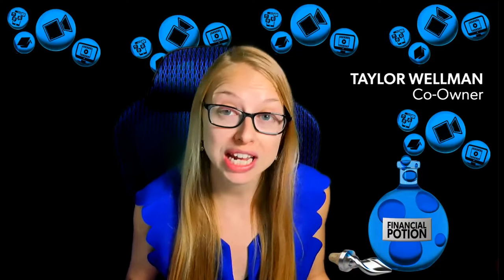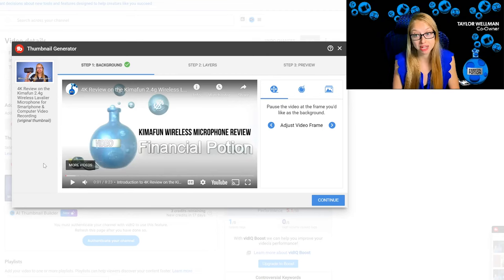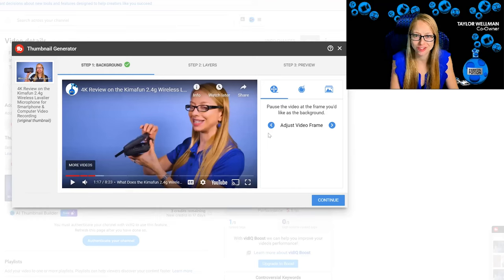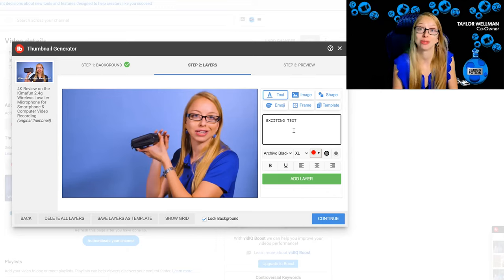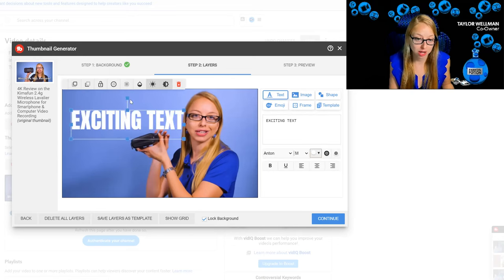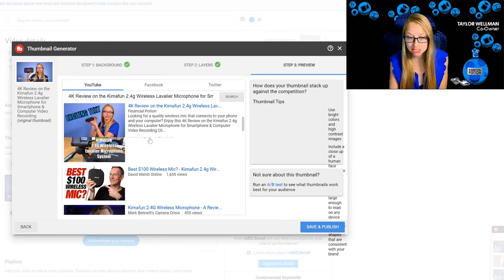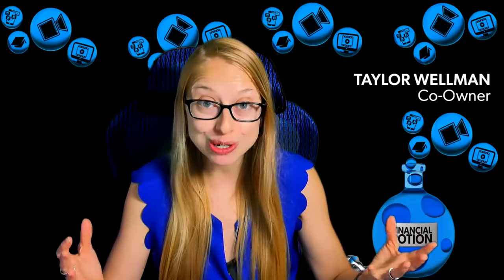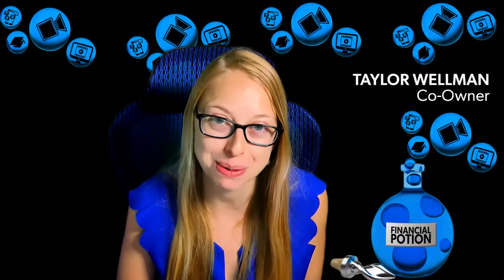How to Search Engine Optimize Videos for YouTube & Google: Custom Thumbnails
How to Search Engine Optimize Videos for YouTube & Google with eye catching custom thumbnails.  Let us optimize videos for you!

Thumbnails may be the reason why people are actually clicking on your video.

Whenever you are uploading a video to YouTube, you want to make sure you take the time to fully search engine optimize those videos.

And one of the steps is making sure you have a customizable thumbnail.

Whenever you upload a video to YouTube, you're always given those three terrible options to choose from and you never really want to choose any of them.

Instead, you want to upload a custom thumbnail that maybe you created on Photoshop or Canva, or you can create a thumbnail right on the system using TubeBuddy.

Make sure you already have TubeBuddy installed into your browser, and then when you go to your video you will simply be able to scroll down until you see create thumbnails.

You'll see TV, create thumbnail. We'll go ahead and we're going to choose a still frame from the video.

Typically, there is a frame where maybe you have a smile, maybe you have where you're showing off a product.

A lot of times we will play with using that title and then adding a picture to that.

You can simply continue click on Image and then you can nicely insert an image of yourself that totally works for this particular video, since it was a review of a product many time we like to show that we're actually having the product on hand in that video.

And so for that instance, we would go back, we would then try to find a frame where we're holding the product up nicely and obviously that's not a good looking face.

 And so you might want to use the little arrows on the side to adjust frame by frame until you find a frame that you actually like.

So we'll just go ahead and say that frame for right now.

And once you find a frame you like, notice that this one now does not have a title. And so instead of sharing an image, you may want to click on text, have exciting text that will capture people's attention for the free account.

You're only given a few different options for your font. However, if you pay for a TubeBuddy account, you can upload your own fonts so that is something to consider.

Go ahead and just default it to maybe medium and to a color that you think you would want and then you would say add layer.

Once you add layer, you can actually see the layer click on it, make it larger, smaller, rotate it if you want. You know, you can then add a little bit of a stroke to it.

That's when you can just add an additional elements to it and get a better idea of what it's actually going to look like. And you can continue editing it until it is what you want it to be.

And so, once you are happy with that thumbnail, say continue and it's going to show you what that thumbnail looks like in comparison into other videos with a similar title.

Ideally, you want your thumbnail to stand out. You want your thumbnail to show a smiling face or facial expression of some sort, and you want your thumbnail to have a titling.

Those are the two elements that make for the thumbnail a person's image and text, but it's going to let people know what that video is about.

Once you're happy, you would say save and continue and that would then be your thumbnail.

And so again, when you are creating thumbnails for your videos, make sure it has a spokesperson on there and make sure it has some text.

I really hope this video was helpful for you to always see our video.